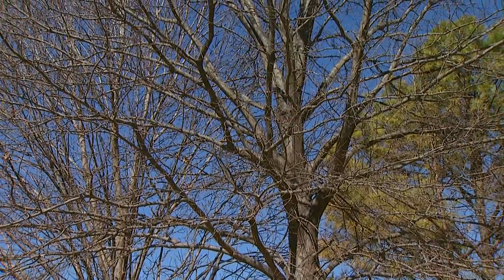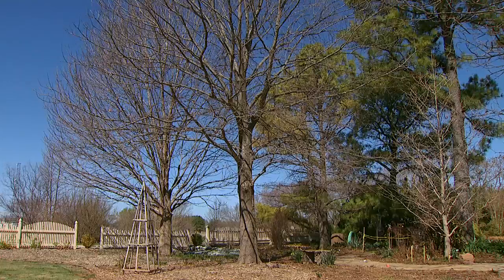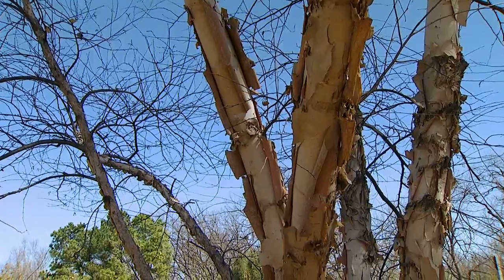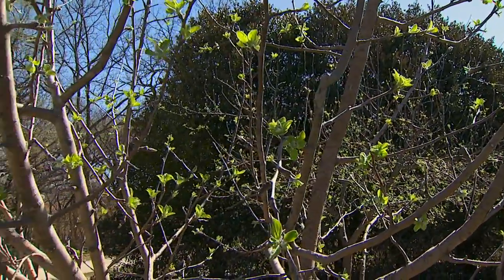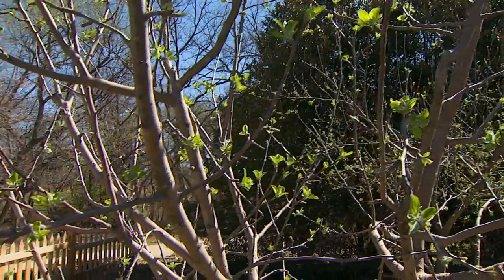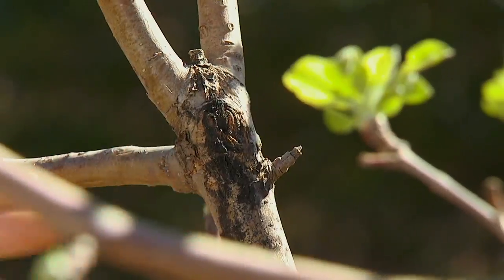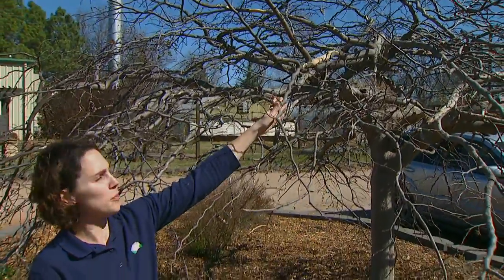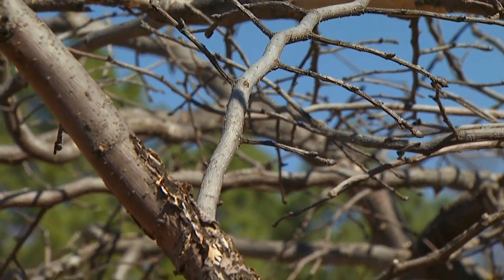Late Dormant Season Tree Pruning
(4-9-11) Oklahoma Gardening's Kim Toscano talks about the benefits of pruning trees in the late dormant season.